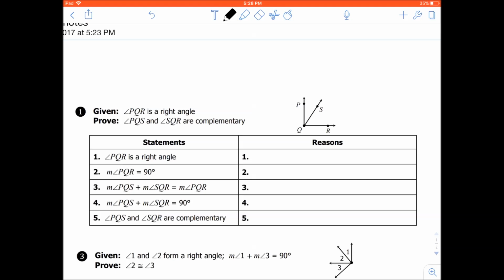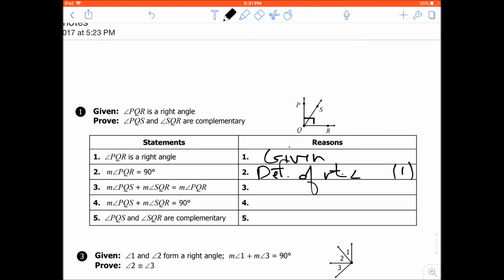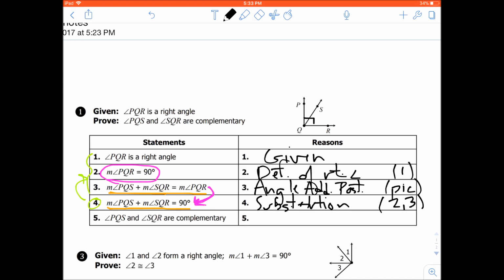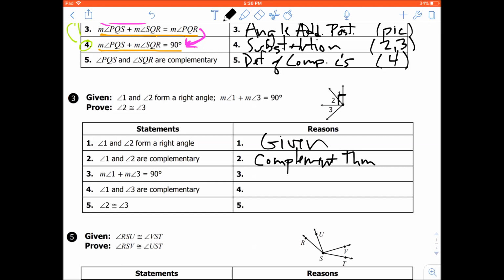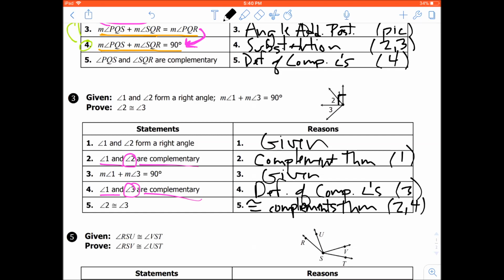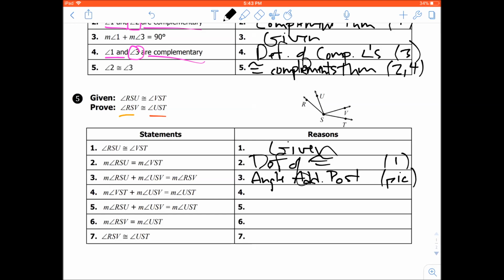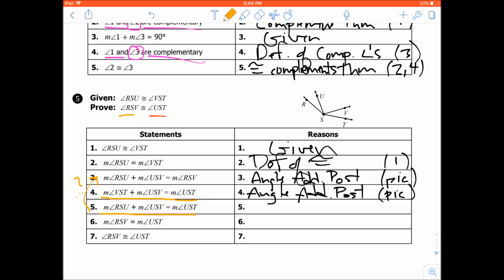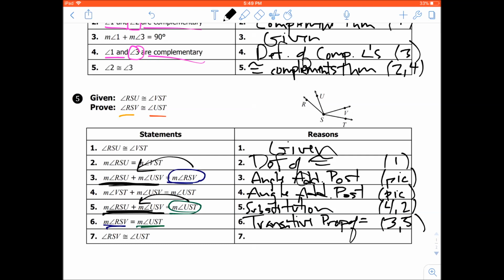Acad Geom 2 4 Notes 2